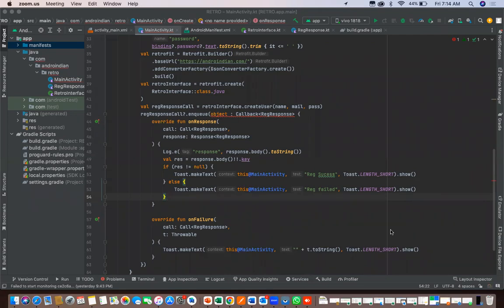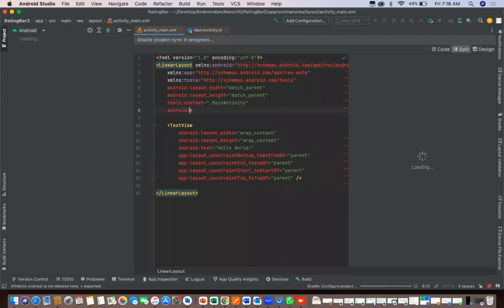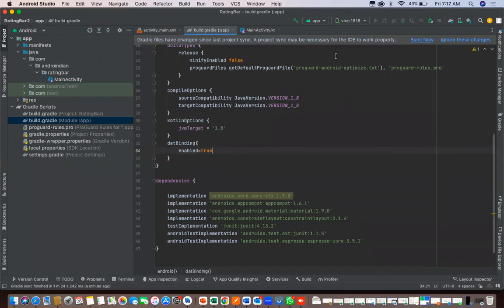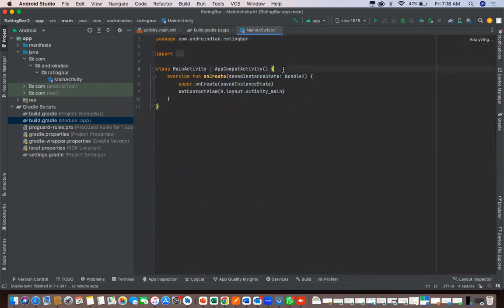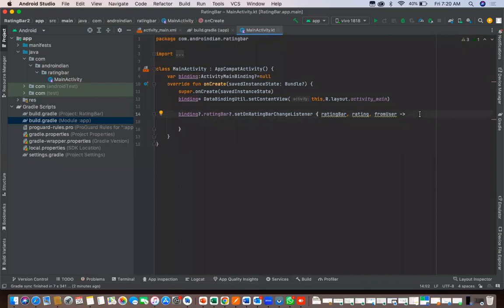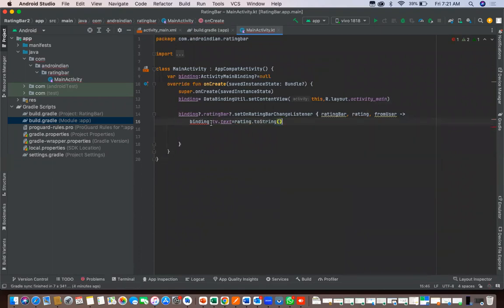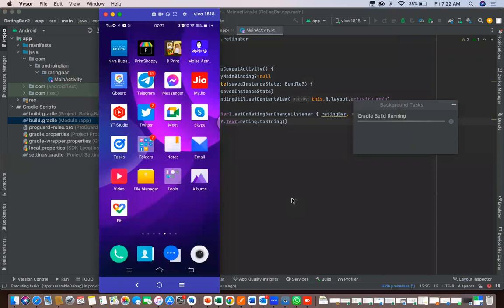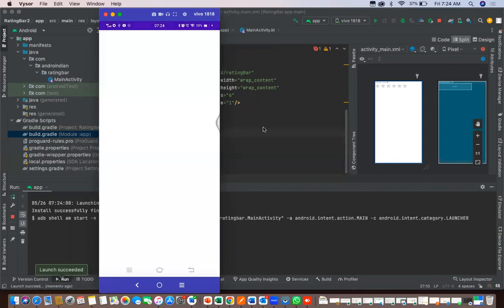Rating Bar in Android Using Kotlin | Android Tutorials | AndroIndian